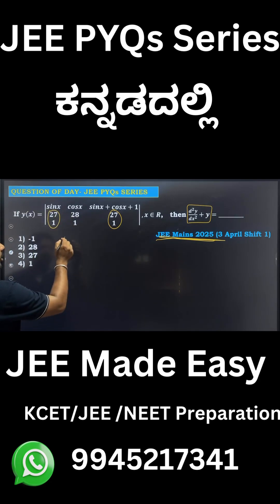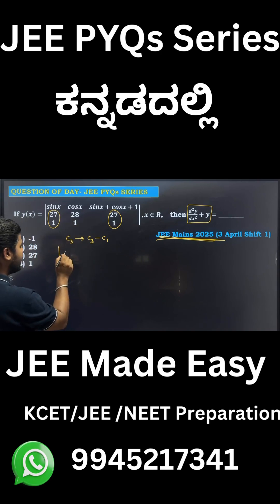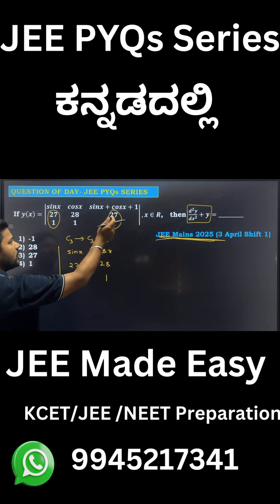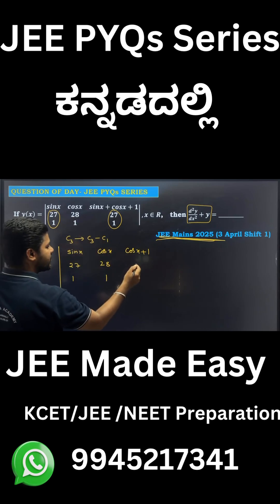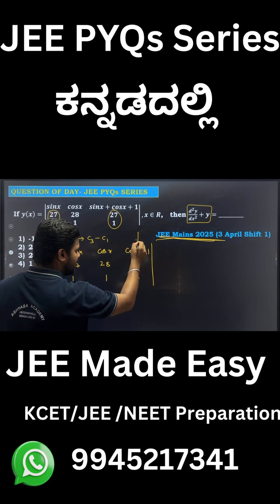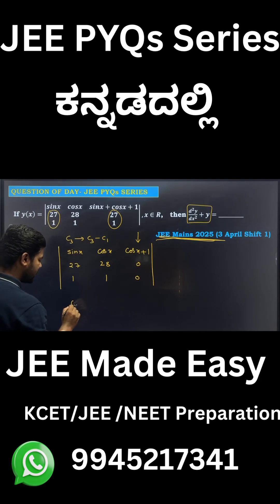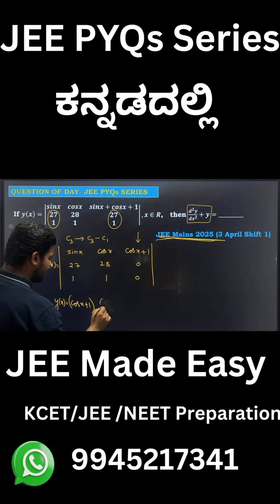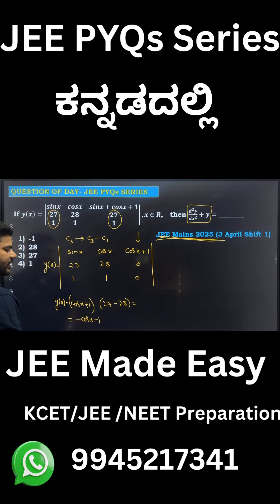JEE PYQs Series - Question of the Day